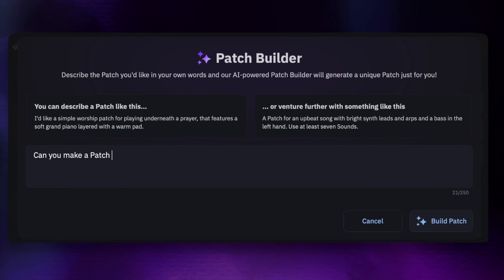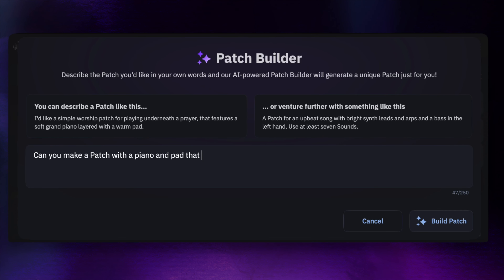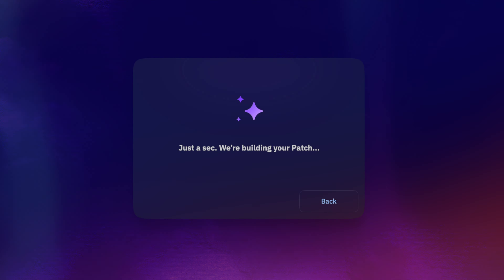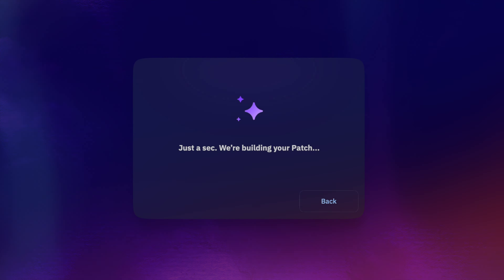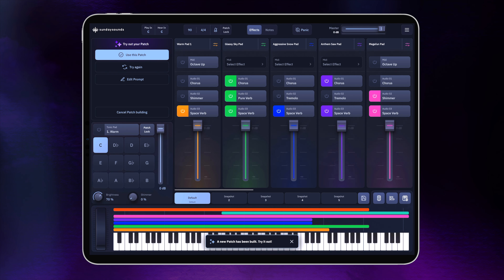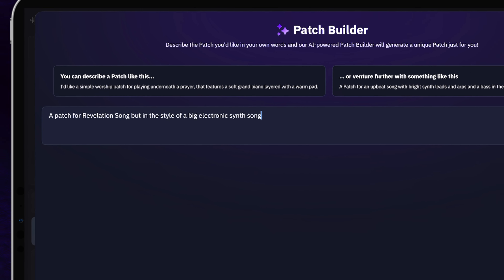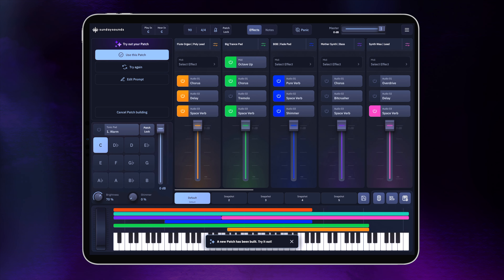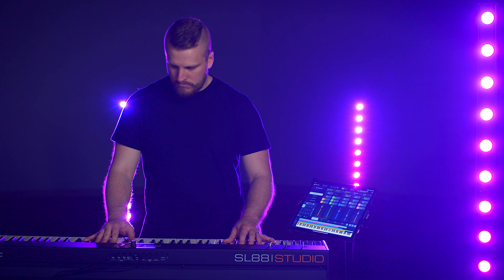AI can now Build the Perfect Modern Worship Keys Patch! Sunday Keys AI Patch Builder Demo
Try the all new Patch Builder today!

Hub Power Supply
Keyboard Stand
Budget Macbook
Macbook Pro
Laptop Stand
Audio Interface Direct Box Combo
Korg Nanokontrol2 Midi Controller